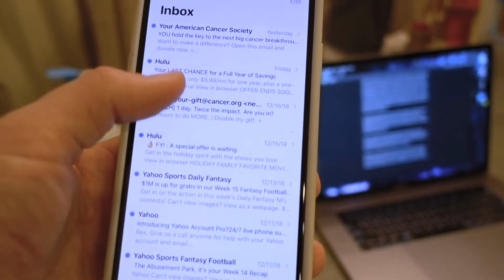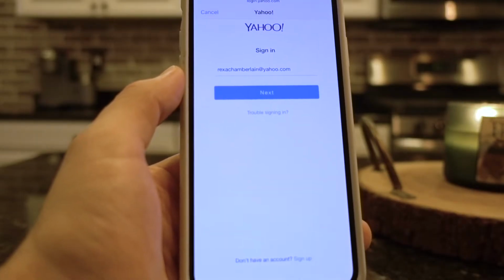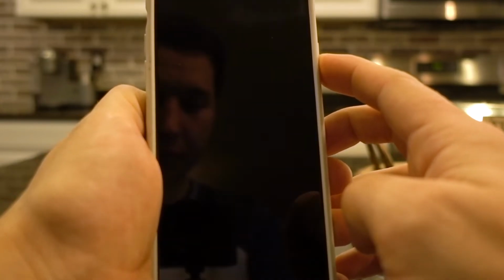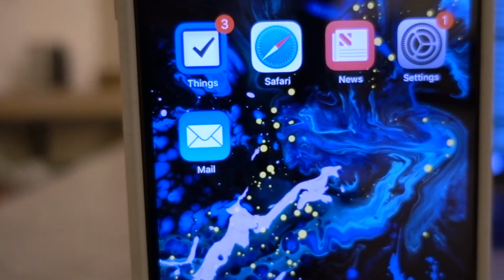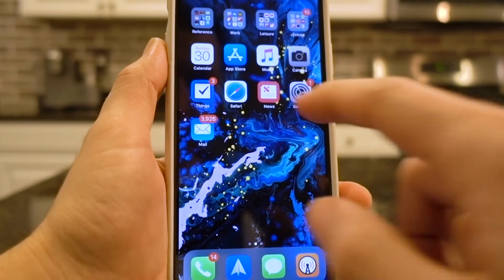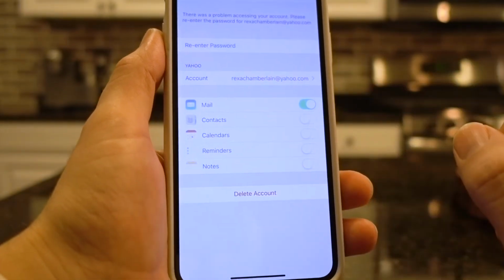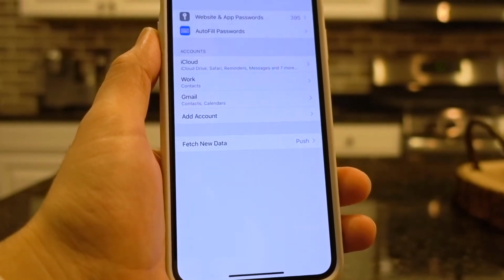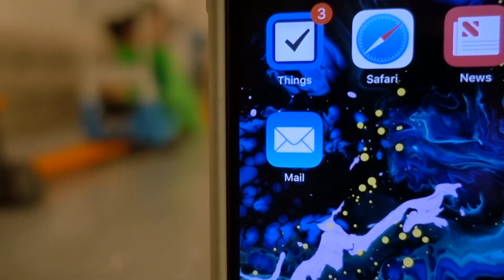Can't Update or Change Email Password on iPhone or iPad?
Having trouble getting your iPad or iPhone to update your email's password? Learn how to update your password using your iDevice today!

for more tips and assistance.

0:00:01.610,0:00:06.509
if you recently change your email

0:00:04.979,0:00:08.880
accounts password you'll probably notice

0:00:06.509,0:00:10.800
something your email no longer works in

0:00:08.880,0:00:13.110
the mail app on your iPhone or iPad

0:00:10.800,0:00:16.740
let's take a look at how to update your

0:00:13.110,0:00:18.780
email password in iOS when using the

0:00:16.740,0:00:20.760
mail app in iOS your email account

0:00:18.780,0:00:23.190
settings cannot be controlled directly

0:00:20.760,0:00:25.110
in the app you have to go into iOS

0:00:23.190,0:00:27.750
settings and then to passwords and

0:00:25.110,0:00:29.430
accounts here you can select the email

0:00:27.750,0:00:31.470
account you're having trouble with if

0:00:29.430,0:00:33.420
the mail app has noticed it cannot

0:00:31.470,0:00:35.610
connect to the email server it will

0:00:33.420,0:00:38.309
ideally have an option to reenter the

0:00:35.610,0:00:41.040
password do this and the problem is

0:00:38.309,0:00:42.239
fixed easy as that but of course things

0:00:41.040,0:00:44.670
aren't always that easy

0:00:42.239,0:00:47.309
sometimes the re-enter password option

0:00:44.670,0:00:49.230
won't be there it is funny that turning

0:00:47.309,0:00:51.300
things off and back on again seems to

0:00:49.230,0:00:54.420
fix a whole lot of things and that's

0:00:51.300,0:00:56.090
true here too try turning off your iOS

0:00:54.420,0:00:58.440
device and turning it back on again

0:00:56.090,0:01:00.390
check the passwords in account section

0:00:58.440,0:01:01.530
again and the Settings app and see if

0:01:00.390,0:01:04.140
there is an option to reenter the

0:01:01.530,0:01:05.909
password if there is still no option

0:01:04.140,0:01:08.790
there sometimes a hard reboot of the

0:01:05.909,0:01:11.430
device will work to do this on an iOS

0:01:08.790,0:01:15.060
device without a home button and the

0:01:11.430,0:01:16.950
iPhone 8 + 8 + click the volume up then

0:01:15.060,0:01:18.810
the volume down button followed by

0:01:16.950,0:01:22.170
holding the side button until the device

0:01:18.810,0:01:24.060
reboots and the Apple logo appears for

0:01:22.170,0:01:25.439
other Apple devices just hold the side

0:01:24.060,0:01:28.290
button and the home button at the same

0:01:25.439,0:01:30.509
time if you still aren't getting the

0:01:28.290,0:01:32.400
option to re-enter the password it might

0:01:30.509,0:01:35.369
be time to just delete the email account

0:01:32.400,0:01:37.590
and re add it to your device go back to

0:01:35.369,0:01:39.420
the passwords and account section select

0:01:37.590,0:01:42.000
the email account and there is an option

0:01:39.420,0:01:43.770
to delete the account at the bottom once

0:01:42.000,0:01:47.040
you've deleted the account simply go

0:01:43.770,0:01:48.720
back and tap on add an account if you

0:01:47.040,0:01:50.340
were syncing contacts and calendars

0:01:48.720,0:01:52.470
using the email account you are having

0:01:50.340,0:01:54.329
trouble with you'll be asked whether you

0:01:52.470,0:01:56.790
want to delete the items from the iOS

0:01:54.329,0:01:58.560
device as well either option is fine

0:01:56.790,0:02:00.479
don't worry much about this since you'll

0:01:58.560,0:02:03.720
be reading the account right back to the

0:02:00.479,0:02:05.189
device alright guys I hope this helped

0:02:03.720,0:02:07.229
you get your email back up and running

0:02:05.189,0:02:09.809
if you are still having trouble with

0:02:07.229,0:02:12.059

0:02:09.809,0:02:13.560
detailed article on Apple toolbox comm

0:02:12.059,0:02:14.940
for some more suggestions

0:02:13.560,0:02:18.000

0:02:14.940,0:02:19.709
below well that does it for this one

0:02:18.000,0:02:23.420
guys I appreciate you watching and I

0:02:19.709,0:02:23.420
will catch you in the next one later